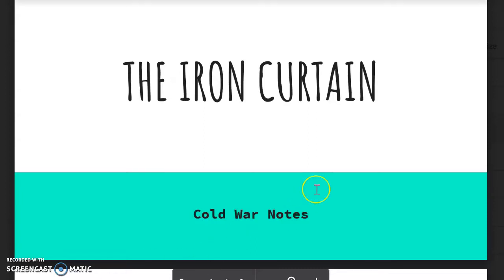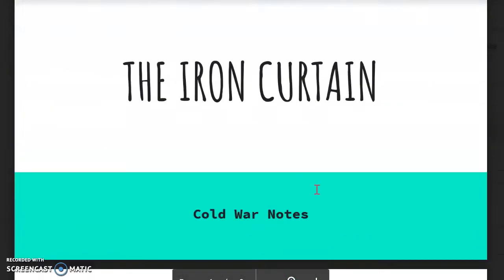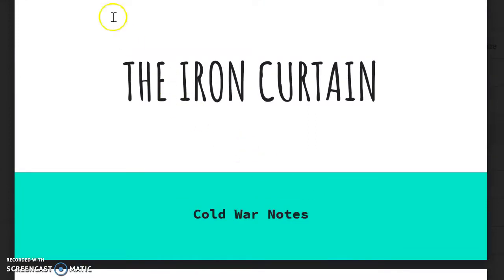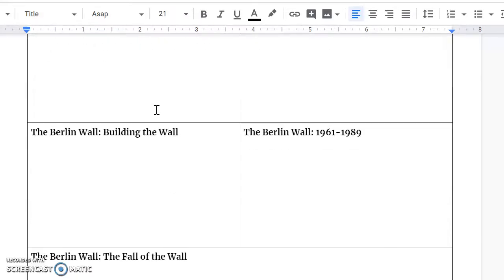4/20 and 4/21 Class Directions